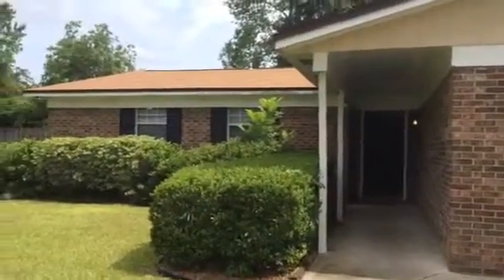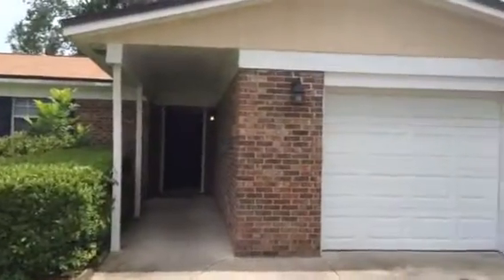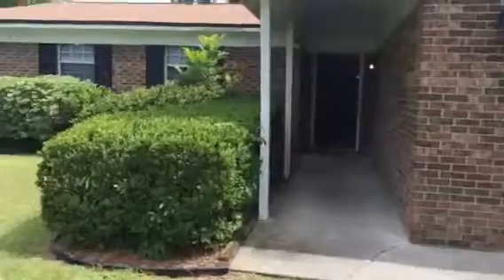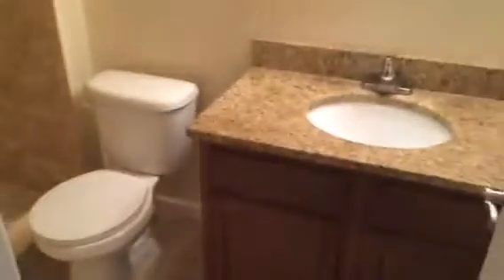Investment Property 8204 Cassie Rd Jacksonville Fl Final Walk